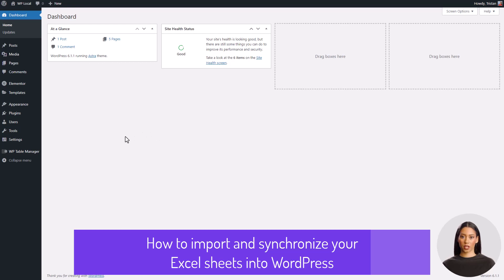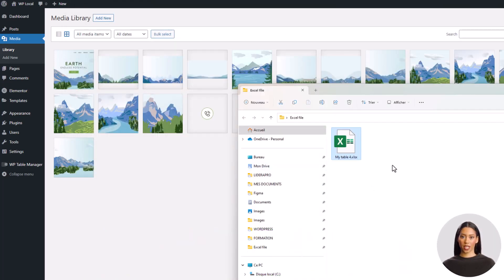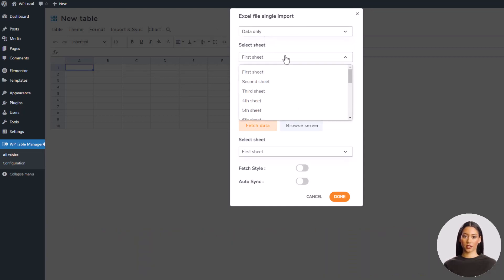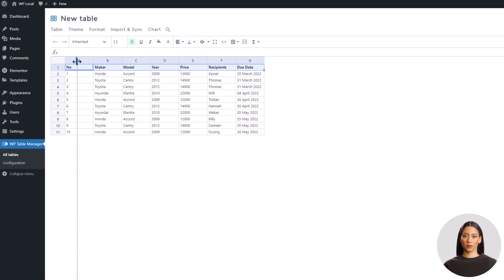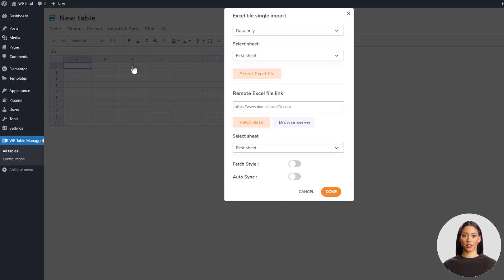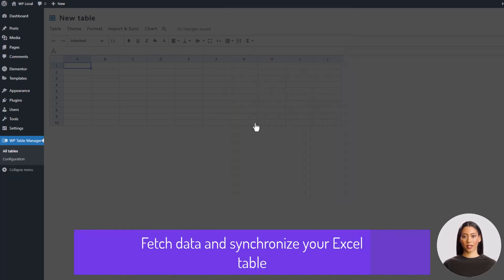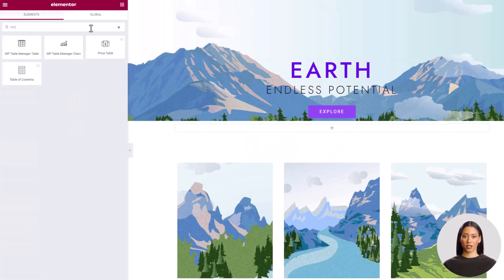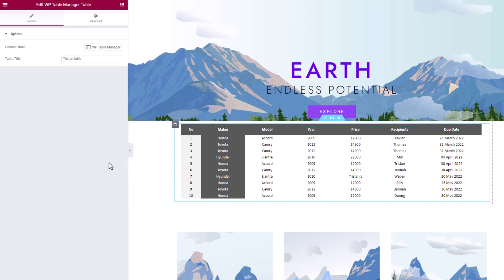How to import and synchronize your Excel sheets into WordPress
In this tutorial, we'll learn together how to use WP Table Manager plugin, and especially how to import and synchronize Excel data into WordPress using this plugin.

00:00 - Introduction, import and synchronize your Excel sheets into WordPress
00:30 - Upload this local Excel file to the WordPress media library
00:30 - Upload this local Excel file to the WordPress media library
00:50 - Create a new table
01:20 - import a local Excel sheet with data only
02:03 - Import data from an online Excel sheet with styling and synchronization
03:03 - Load your imported Excel sheet into WordPress content